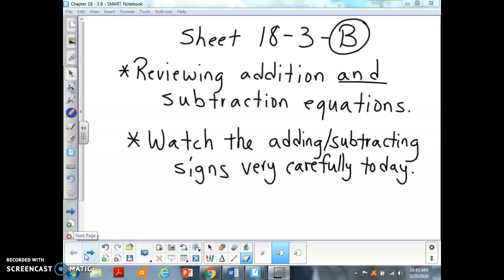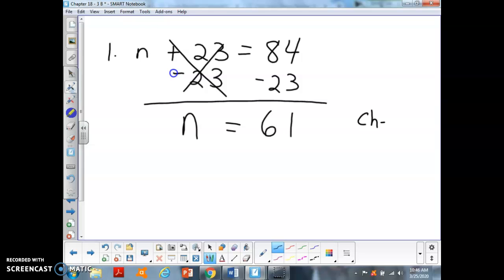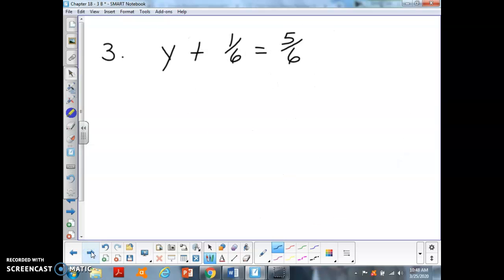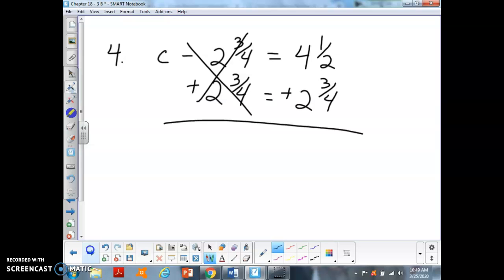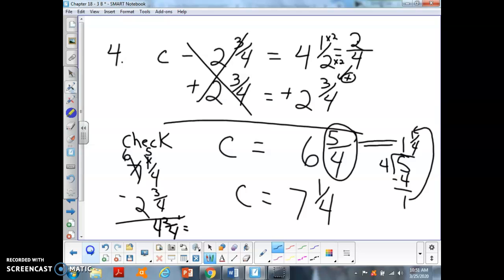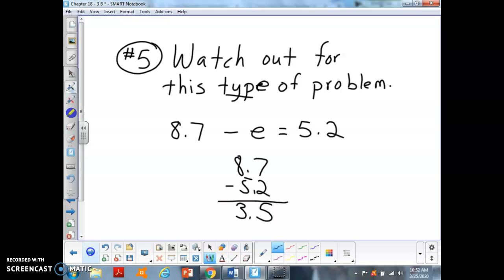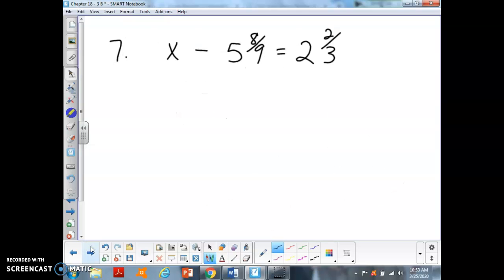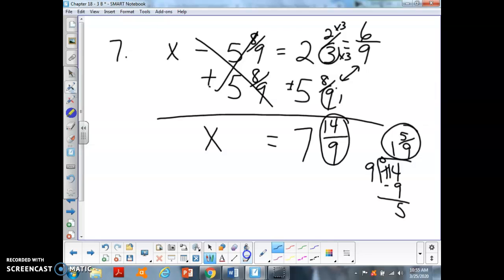Sheet 18 - 3 B Add/Subtract equations